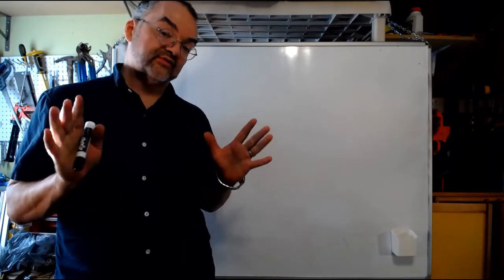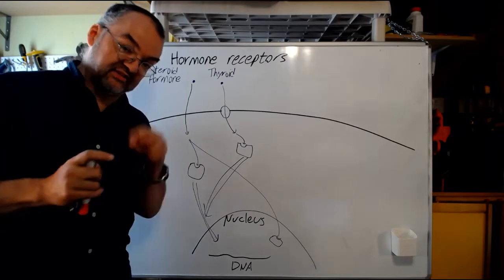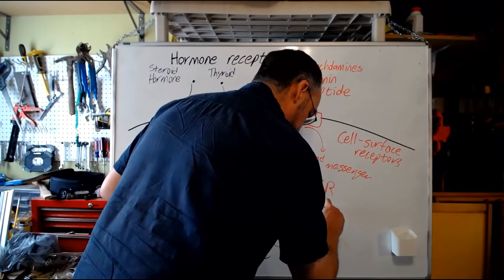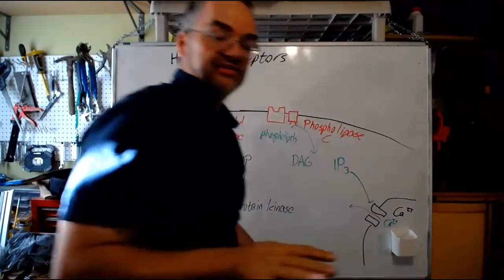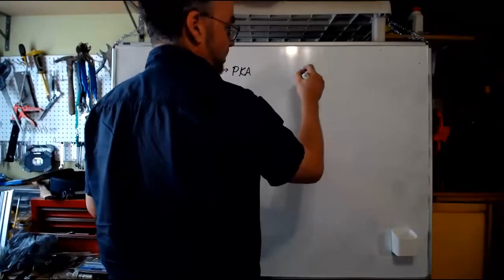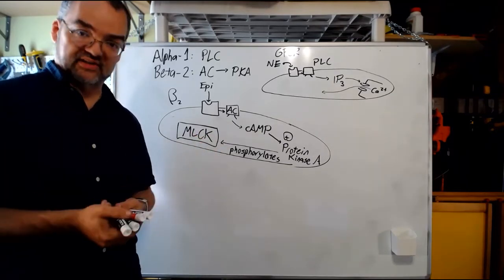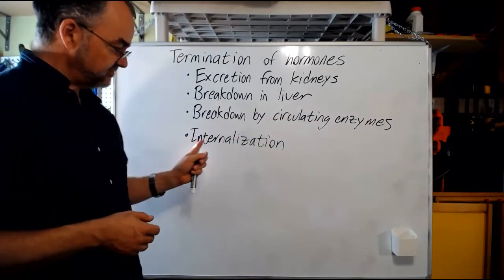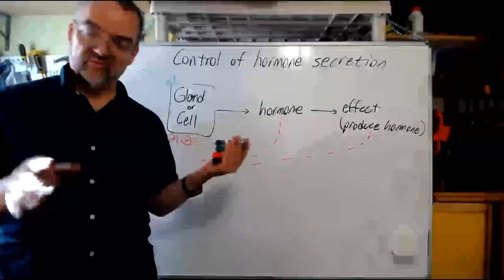Lecture ES-1c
Endocrine system, lecture 1, part 3 of 3